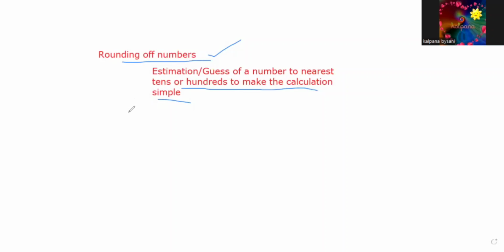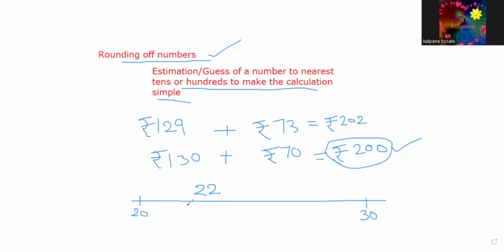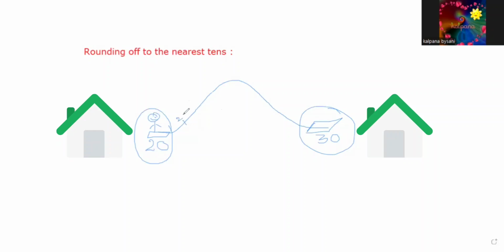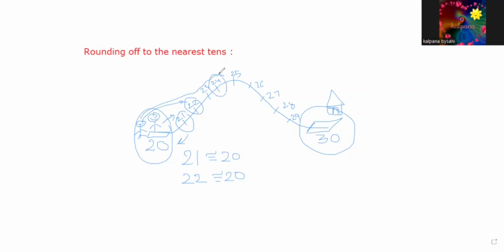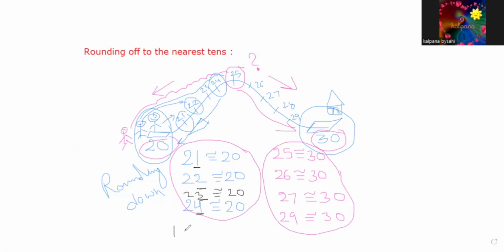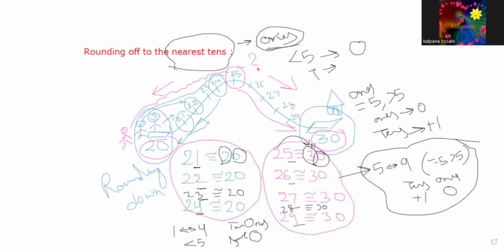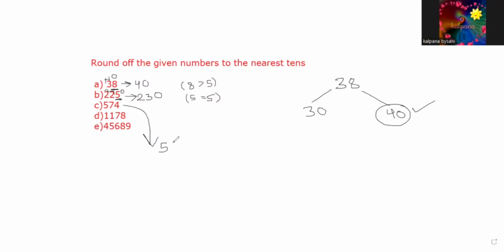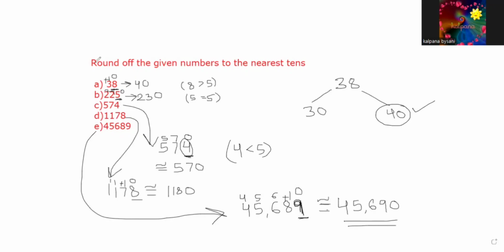Rounding off numbers (Estimation), Rounding off to nearest tens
Rounding off numbers (Estimation), Rounding off to nearest tens , Children never forget the concept of rounding off to nearest tens after watching this video